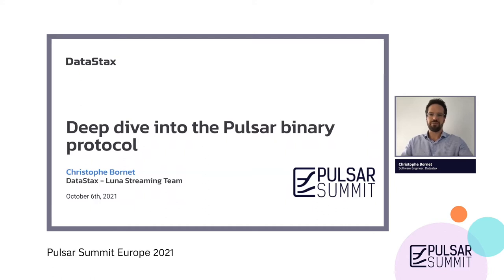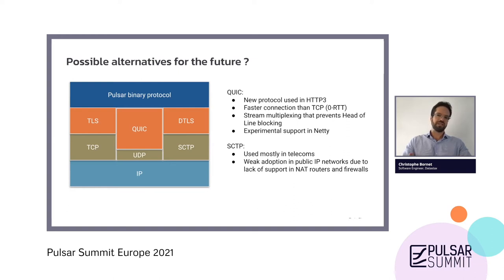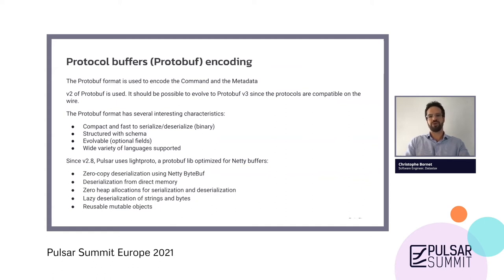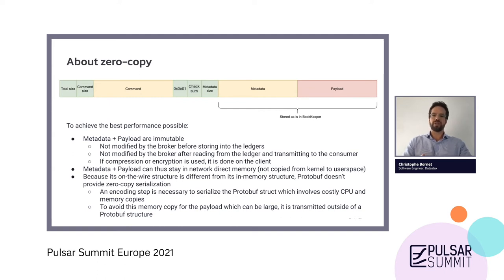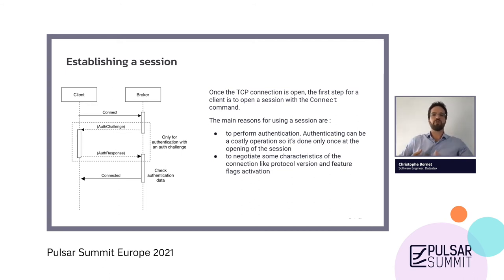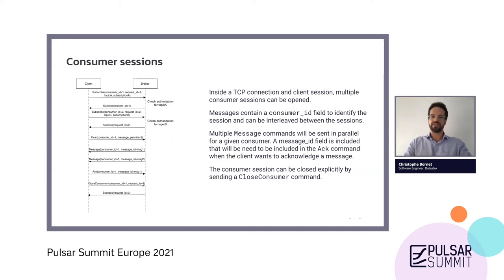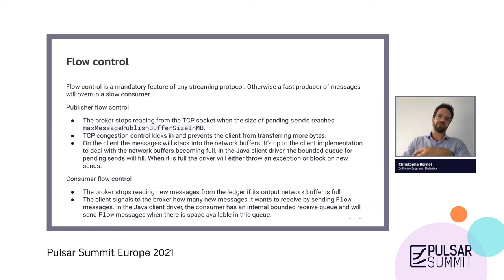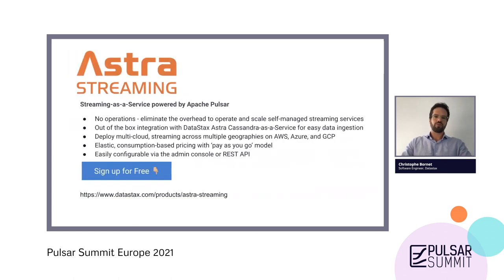Deep Dive into the Pulsar Binary Protocol - Pulsar EU Summit 2021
To achieve maximum performance, some important choices have been made when designing the Pulsar binary protocol.
This session will explain how Pulsar implements all the features of a high quality streaming protocol such as frame multiplexing, session establishment, keep-alive, flow control, authentication and authorisation, encoding, zero-copy capabilities and more.